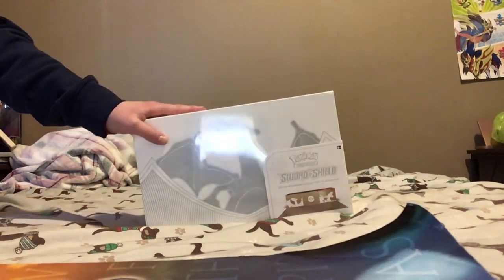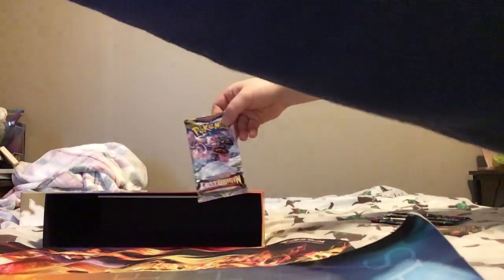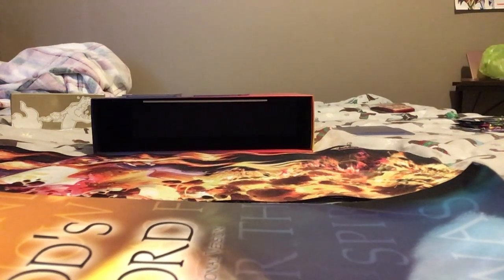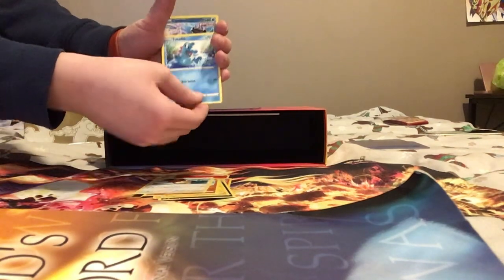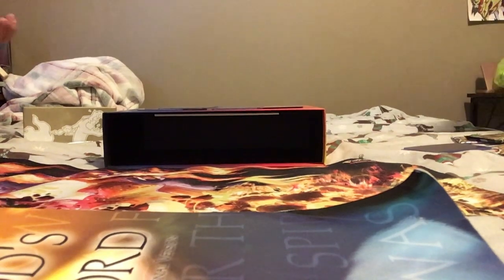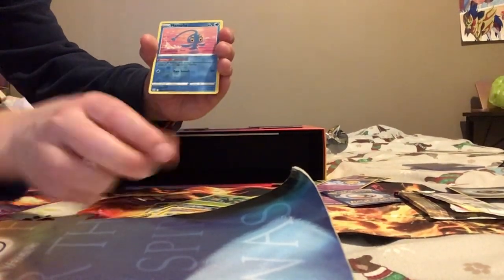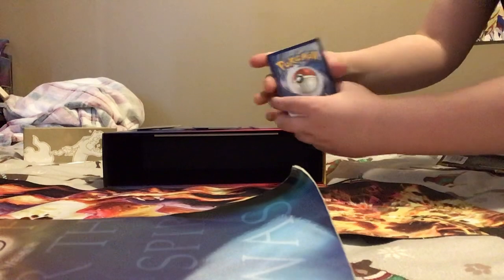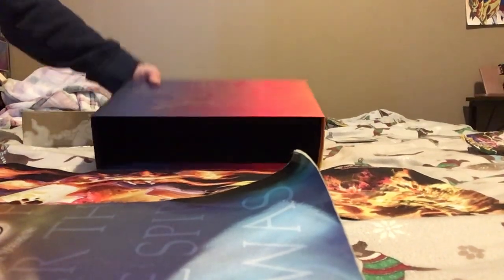Opening Charizard box